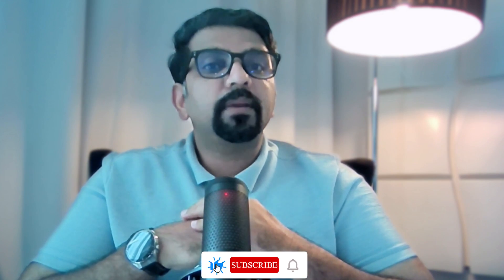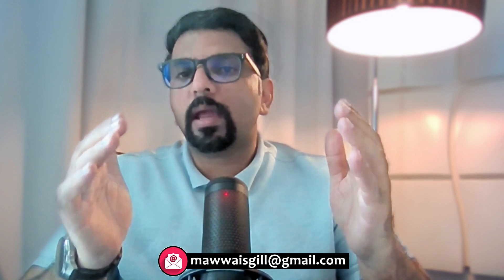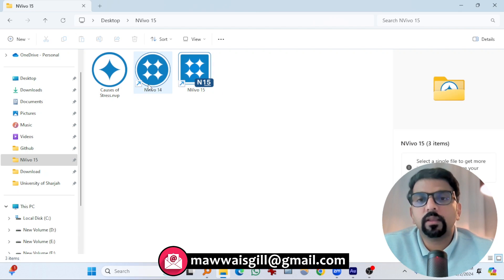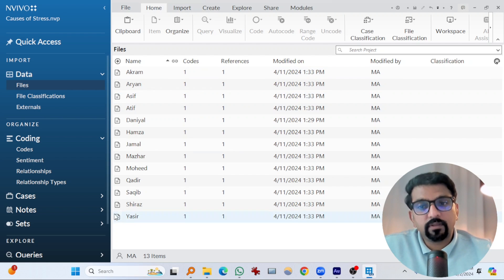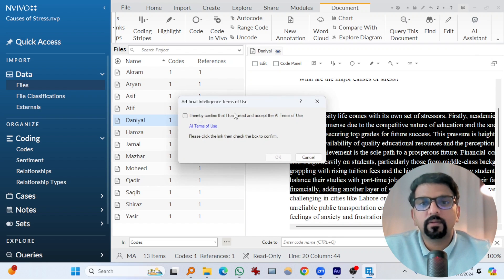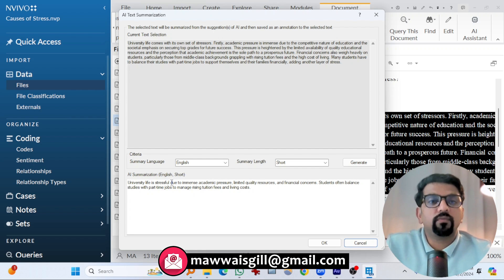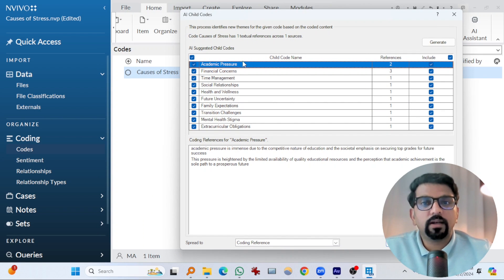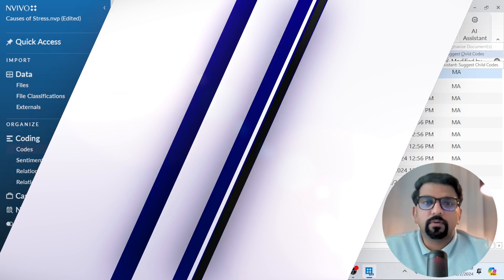Introducing NVivo 15 With AI Features - Thematic Analysis Using AI - First & Only Video on YouTube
Welcome to the first detailed exploration of NVivo 15 on YouTube! In this video, Dr. Muhammad Awais, a certified NVivo expert, introduces you to the exciting new features and advanced AI capabilities of NVivo 15. This version is currently in its beta stage and accessible only to verified experts, but it will soon be available to everyone.

What You'll Learn:
A comprehensive overview of NVivo 15's new features and improvements.
Step-by-step demonstrations of the AI functionalities, including text summarization and automated coding suggestions.
Insights into how these new features can enhance your qualitative data analysis.

About Dr. Muhammad Awais:
Dr. Awais has extensive experience assisting students and researchers from around the world with NVivo. He offers personalized, one-on-one guidance for projects involving data importation, coding, analysis, and presentation.

Resources:
For this demonstration, Dr. Awais uses the same files from a previous video where he explained NVivo's capabilities in detail. That video, designed for those with time constraints, covers the essentials of thematic analysis on interviews using NVivo in just 15 minutes. You can find a link to that video in the description below.

Additional Information:

NVivo for Thematic Analysis
NVivo is a powerful software solution which is designed for qualitative and mixed-methods research. It enables researchers to organize, analyze, and find insights in unstructured or qualitative data such as interviews, open-ended survey responses, articles, social media content, and more. NVivo supports a wide range of data types, including text, audio, video, and image files, making it a versatile tool for various research needs.

NVivo is an excellent choice for thematic analysis due to its robust features and user-friendly interface. With NVivo, you can efficiently manage and organize large volumes of qualitative data, which is crucial for thorough thematic analysis. Its powerful coding capabilities allow you to create nodes and sub-nodes, systematically categorizing themes and identifying patterns across your data sets. NVivo’s advanced query functions enable you to search for specific themes, explore relationships between different themes, and generate complex queries that reveal deeper insights. Additionally, NVivo offers various visualization tools, such as word clouds, charts, and models, to help you visually represent the themes and patterns in your data, making it easier to communicate your findings. The latest version, NVivo 15, includes AI-powered features that assist with automated coding suggestions and text summarization, further streamlining the thematic analysis process and saving valuable time. By using NVivo for thematic analysis, you can ensure a thorough, organized, and insightful approach to your qualitative research, ultimately leading to more meaningful and impactful findings.

What's New in NVivo 15?
NVivo 15 introduces several innovative features aimed at enhancing the efficiency and effectiveness of your qualitative research. Here are some of the key updates:

Advanced AI Capabilities:
One of the most anticipated features of NVivo 15 is its advanced AI tools. These include:

Text Summarization: Automatically summarize long texts to quickly understand the main points.
Automated Coding Suggestions: Receive intelligent suggestions for coding based on patterns in your data.
Suggestion of Child Codes: It's AI feature wills suggest child codes based on the text populated to a parent code.